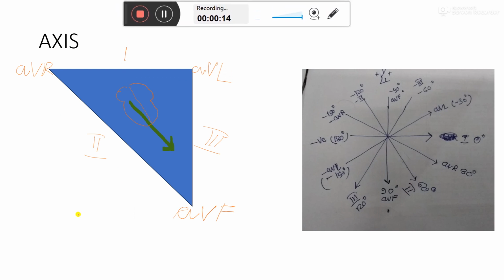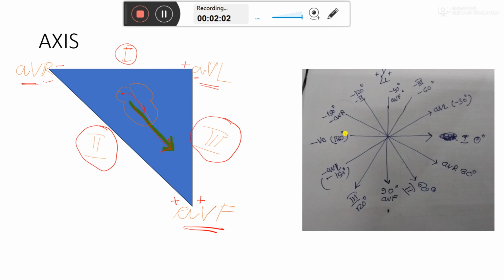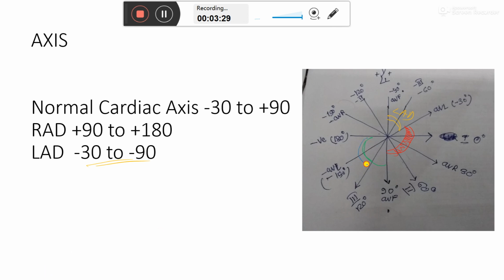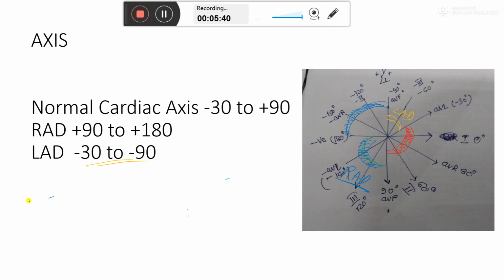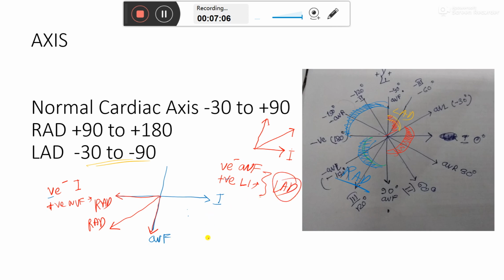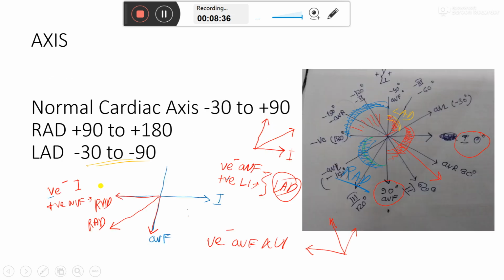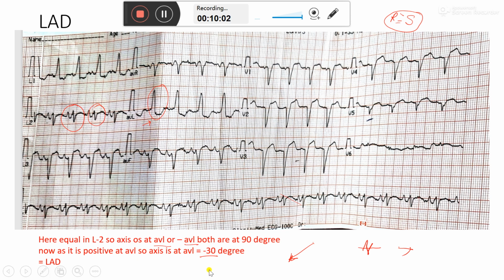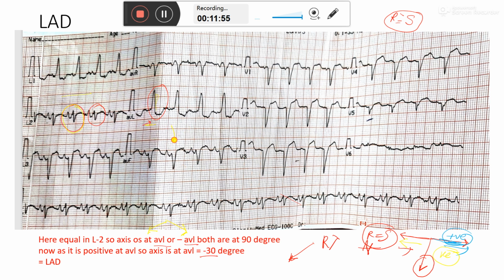4. AXIS Determination of E.C.G.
HOW to Determine AXIS of ECG